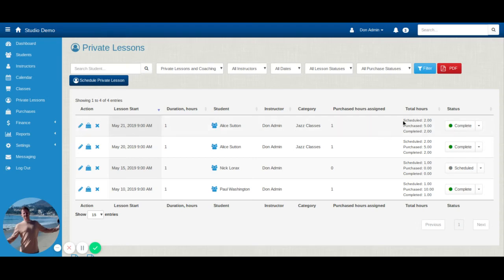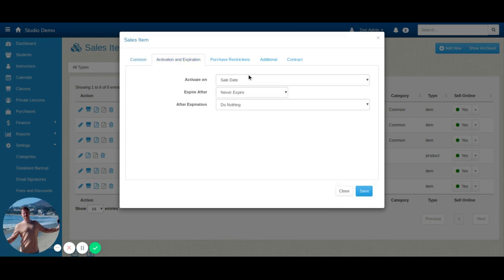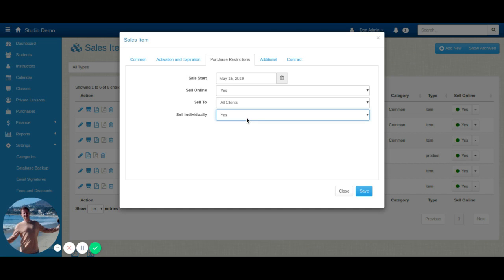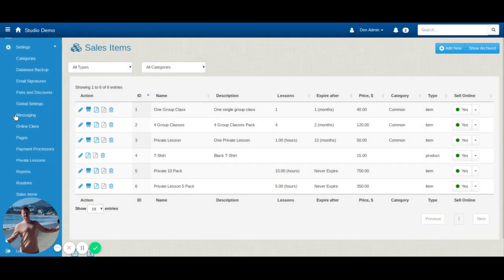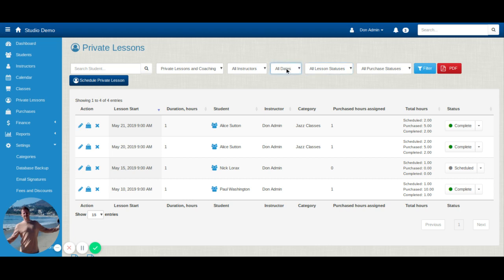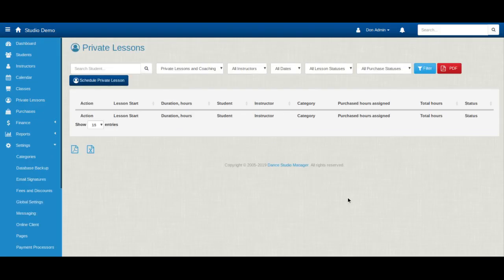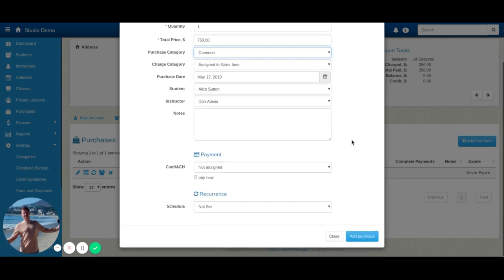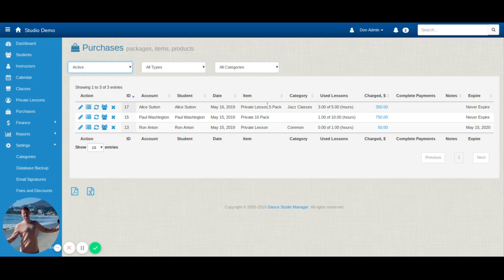Private Lessons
A tutorial to help get you started using private lessons in DSM! We go over scheduling privates, creating packages, recurring payments and more